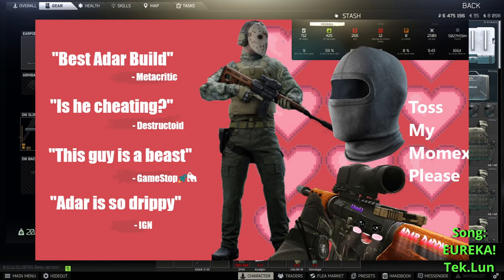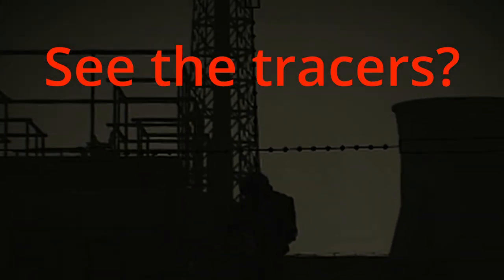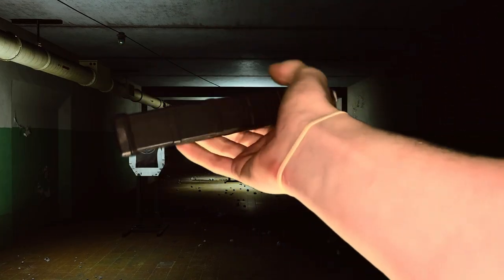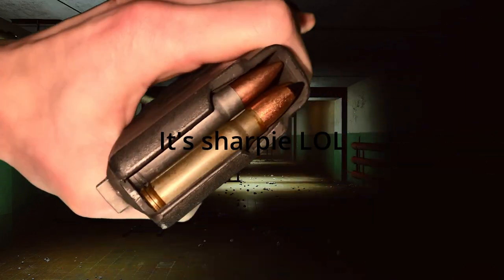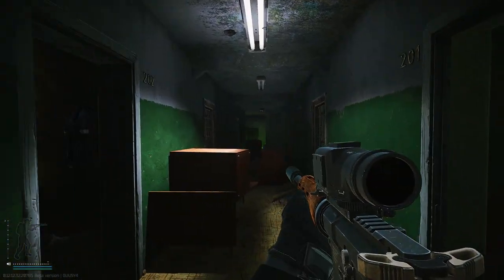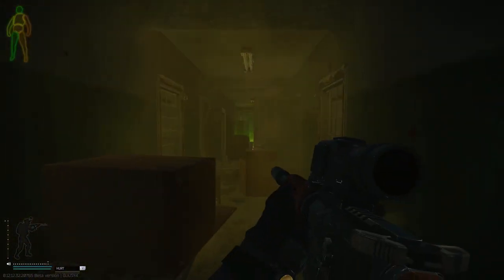My 5k hour Adar Setup/This is Killing YOU (Reupload)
I needed to censor naughty words to please the algorithm, so it has been done. Hopefully it takes it this time?
Did a bit of playing around but we had fun on this one boys :)
If you like this kind of vid give me a solid like, sub, and please comment! I read every single one.
Song:
EUREKA!
Tek.Lun